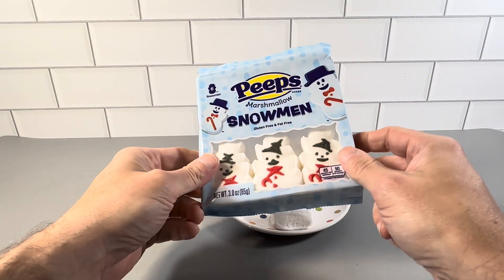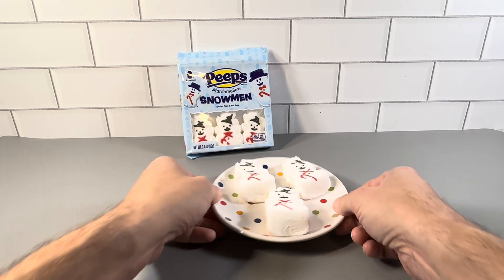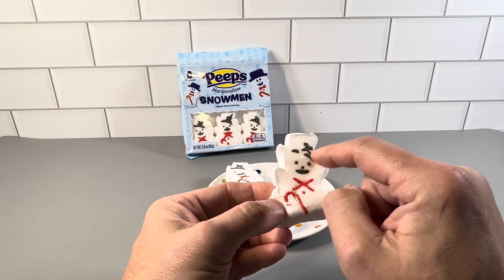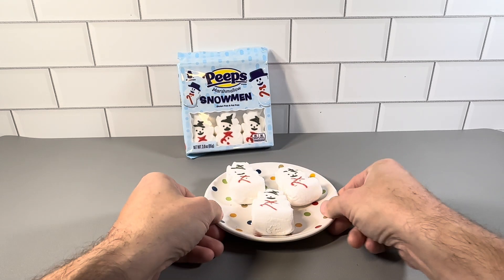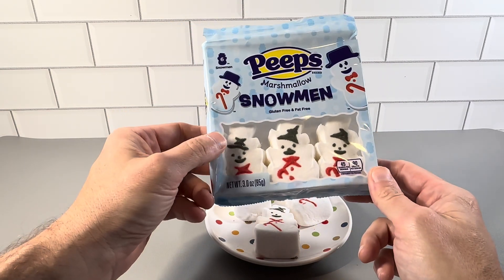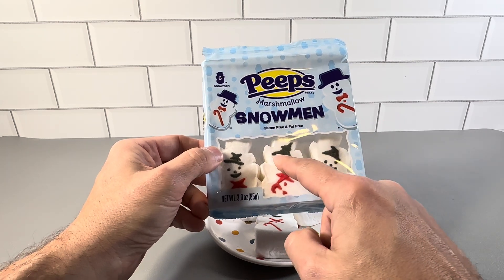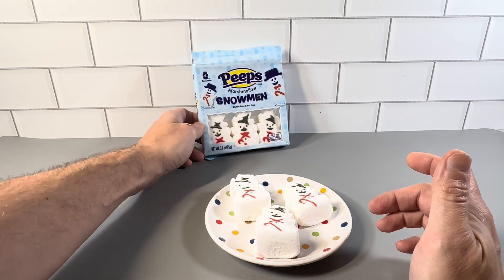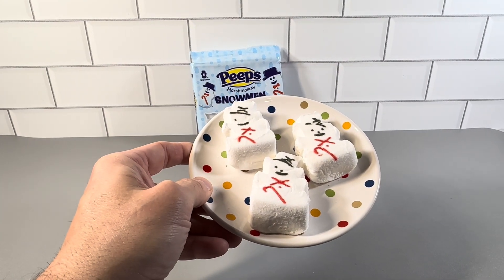Peeps Marshmallow Snowmen - Christmas Holiday Treats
Review of Peeps Marshmallow Snowmen - Christmas Holiday Treats.